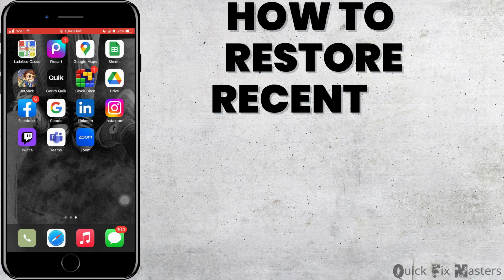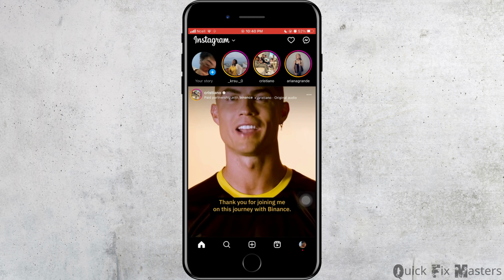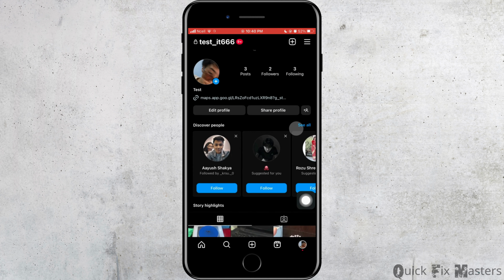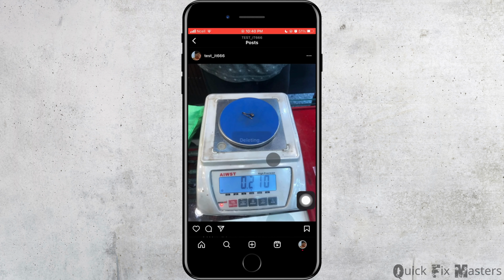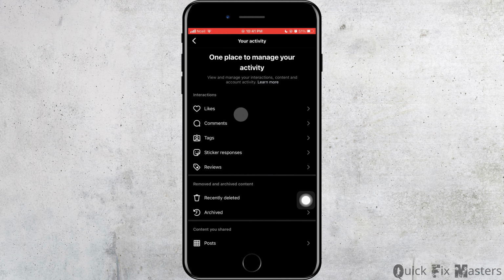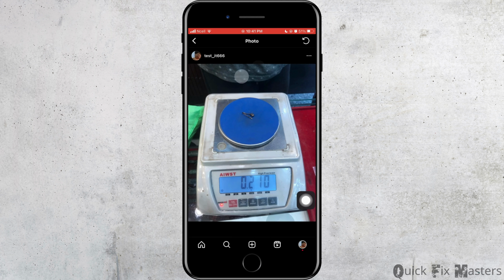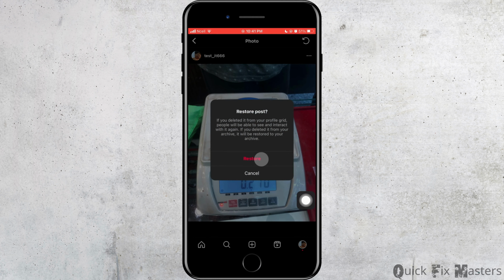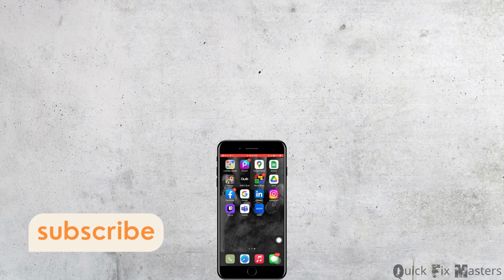How to Restore Recently Deleted Instagram Photos and Stories | Restore Deleted Instagram Content!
Accidentally deleted a precious photo or a captivating story on Instagram? No need to worry! In this up-to-date guide for 2023, we'll show you step-by-step how to restore recently deleted Instagram photos and stories.

Instagram offers a feature that allows users to recover deleted content within a specific timeframe. We'll walk you through the process of accessing this feature and recovering your deleted photos and stories effortlessly.

Our guide will cover both photos and stories separately, as the restoration process for each is slightly different. We'll show you how to find the "Recently Deleted" folder in your Instagram account, where all deleted photos and stories are stored for a limited period.

We'll provide you with detailed instructions on how to select and recover individual photos or stories from the "Recently Deleted" folder back to your profile. Additionally, we'll explain the timeframe within which you can recover deleted content before it's permanently removed from your account.

Keep in mind that once the content is permanently deleted, there's no way to recover it. Therefore, it's crucial to act promptly if you want to restore your deleted photos and stories.